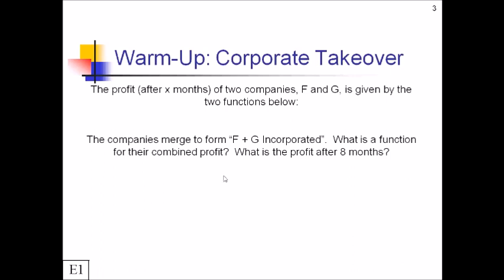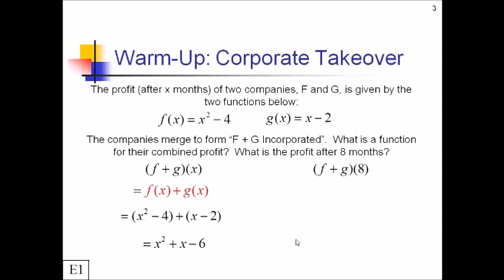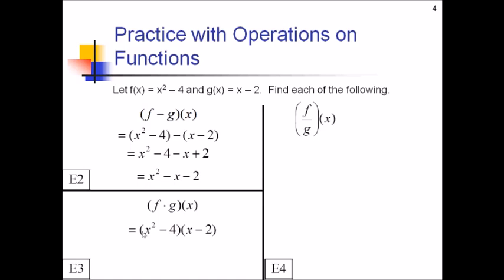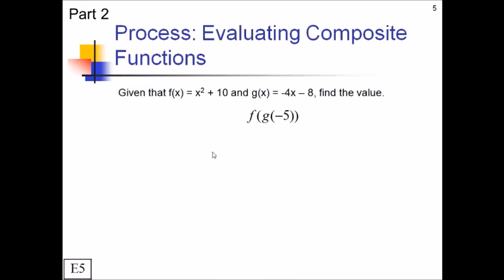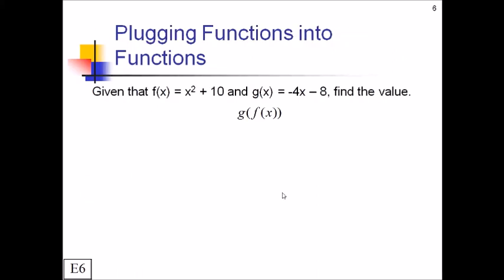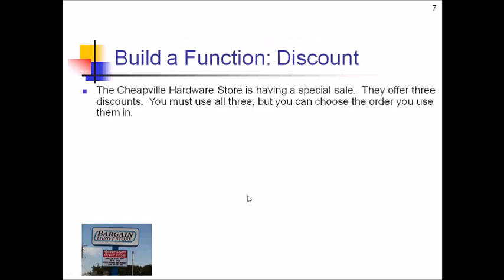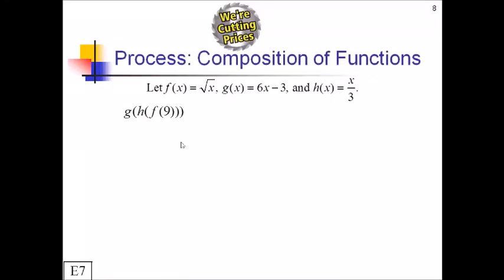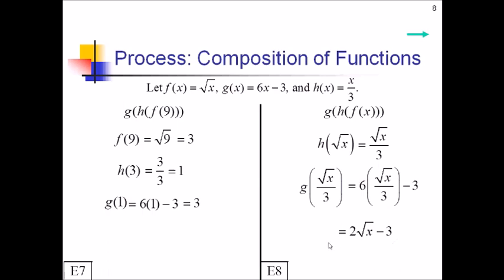Operations and Composition of Functions: Lesson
Lesson showing how to add, subtract, multiply and divide functions, and to evaluate and simplify composite functions.

Go here for a PDF and handout to go along with this video